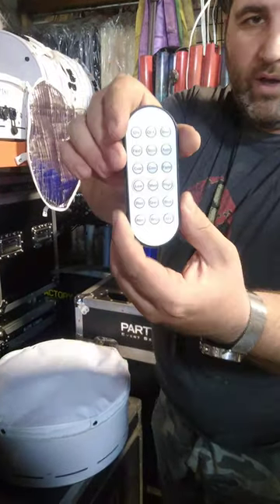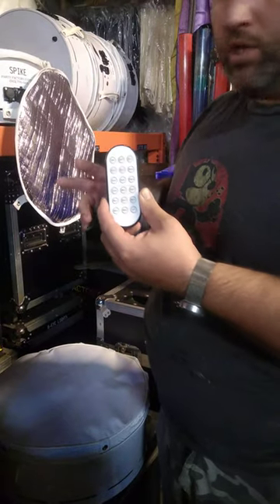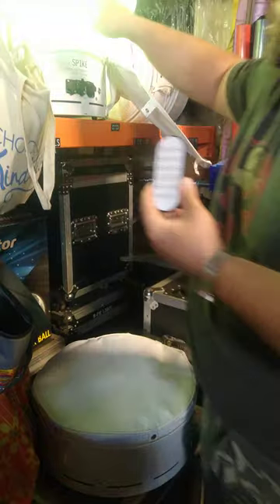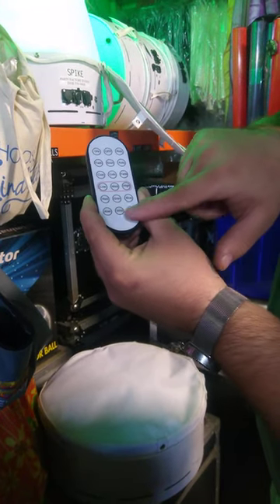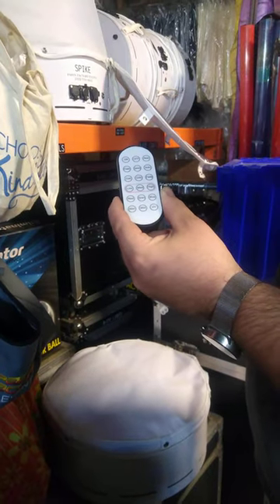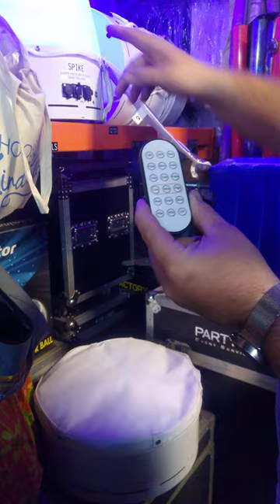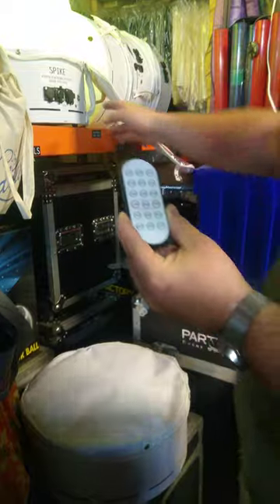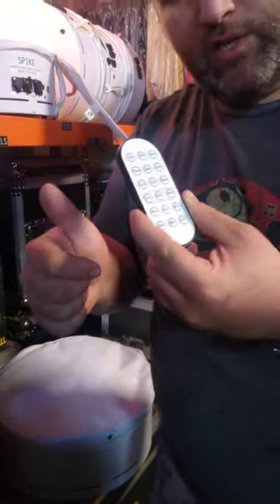Inflatable Lights Operation Instructions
These battery powered inflatable lights are available to rent at PartyFactoryEvents.com for your wedding, or party.